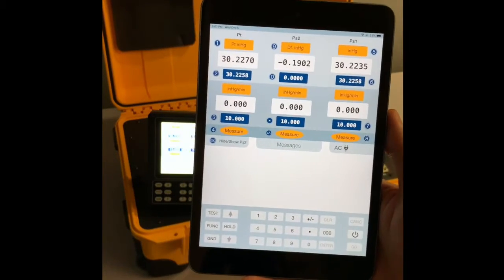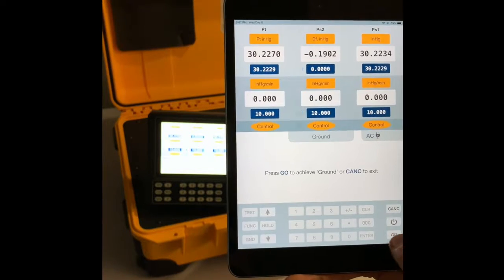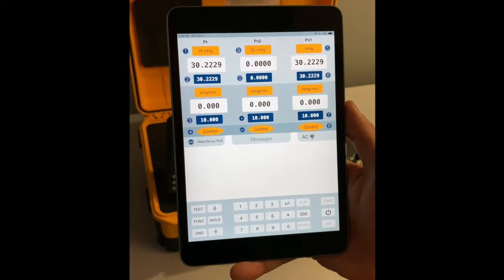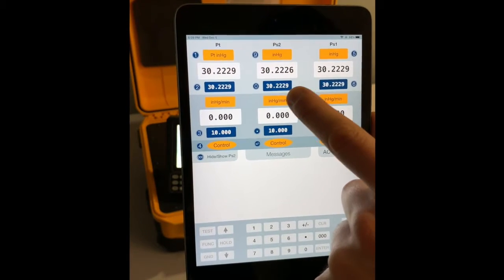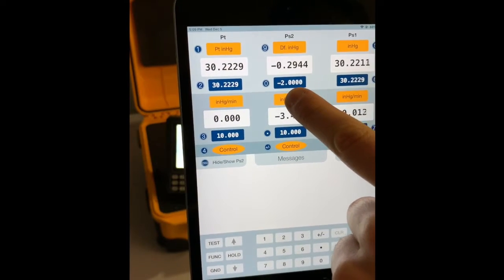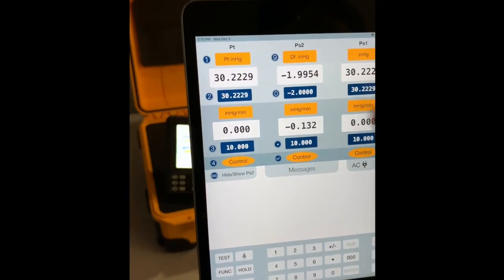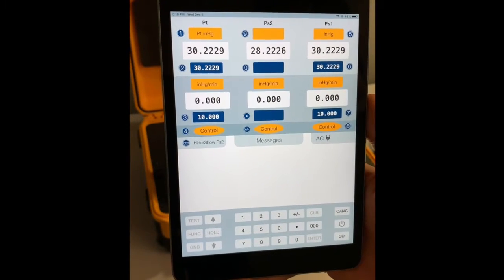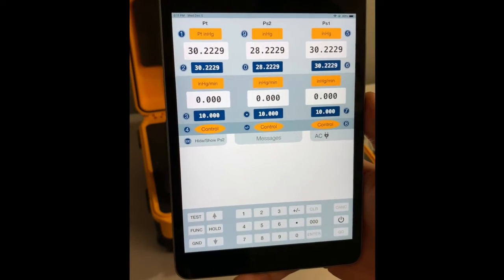Model 6600-NG: The Ps2 AOA - 10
This video is a guide to testing Angle of Attack (AoA) with the Laversab Model 6600-NG RVSM Automated Pitot Static Tester (For SmartProbe™ Aircrafts)

The Model 6600-NG Automated Tester is designed to test aircraft equipped with SmartProbes™. The tester has one Static output (Ps1), one Pitot output (Pt) and a third output (Ps2) which can be used to simulate either AOA (angle of attack) or AOS (angle of sideslip).